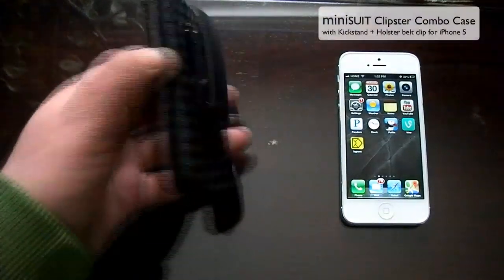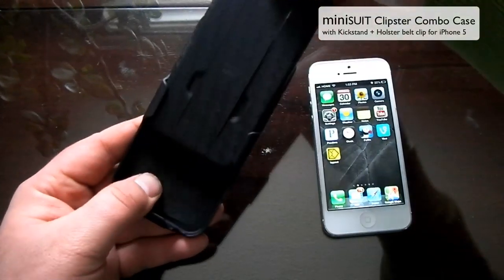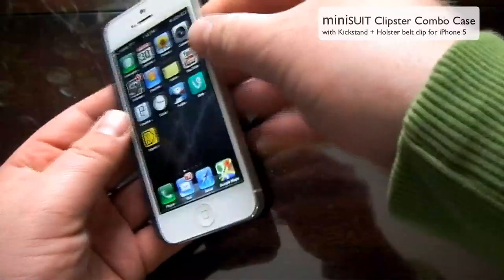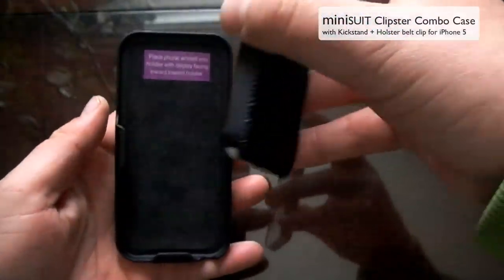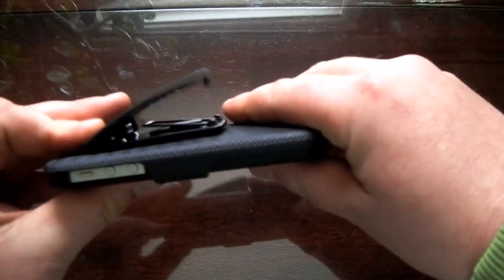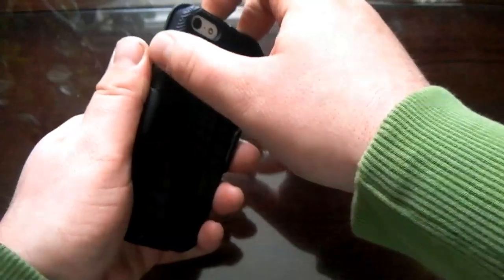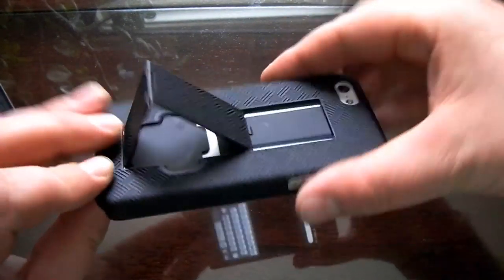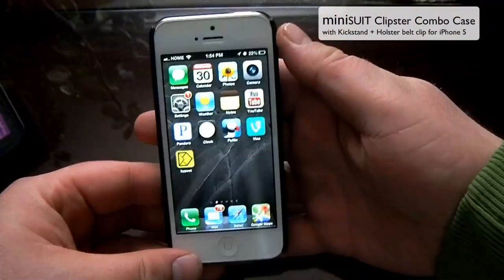minisuit iPhone 5/ 5s case with belt clip and kickstand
If you're in the market for a iphone 5 / 5scase with a belt clip and kickstand, i would recommend the minisuit cloister combo!